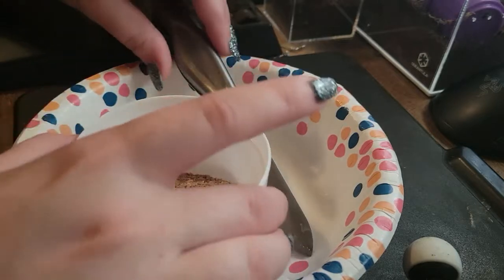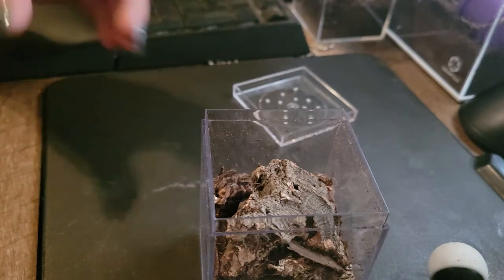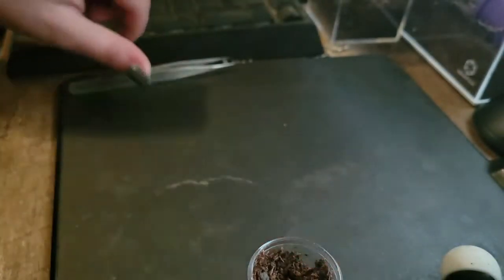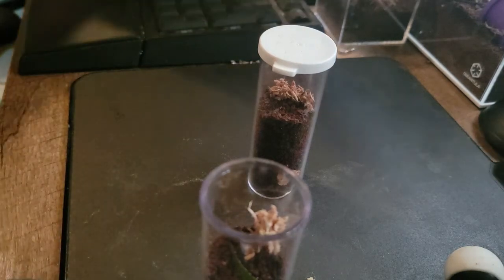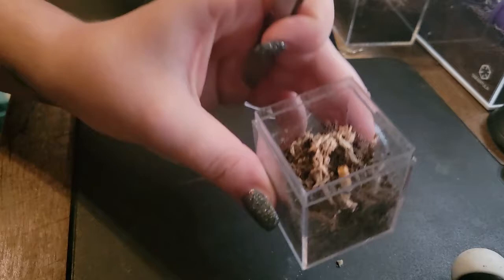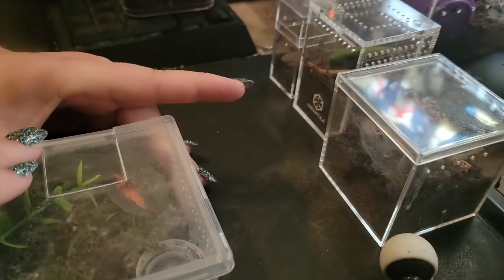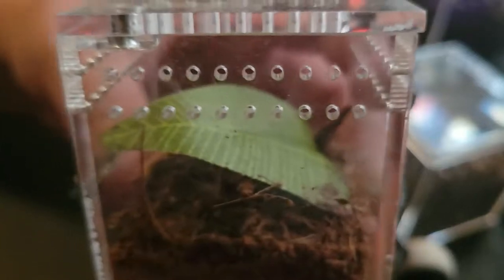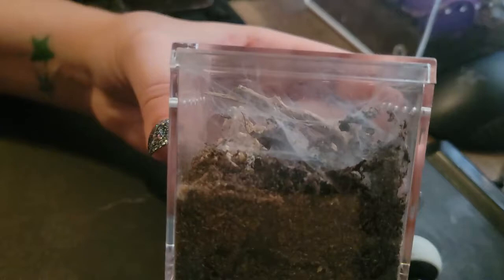How to Feed Tiny Tarantula Slings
This video will show you how I feed my baby tarantulas. You are also able to see all of the slings that I have.

Baby spider
tarantula
tarantulas
baby tarantula
tarantula sling
mealworm
mealworms
cute spiders